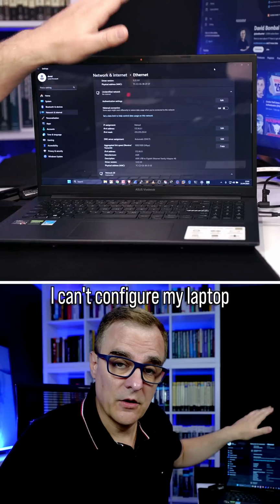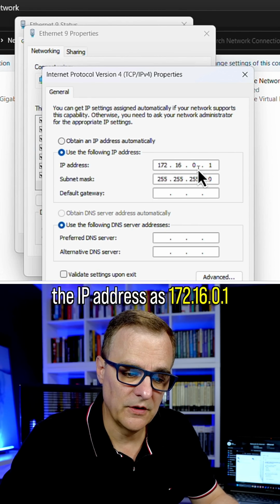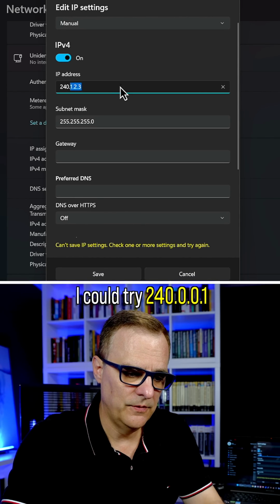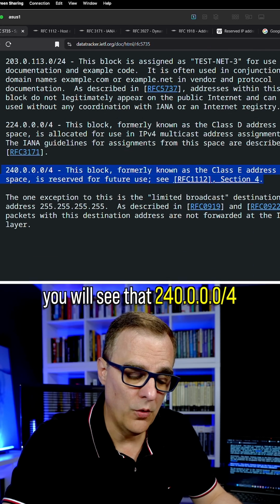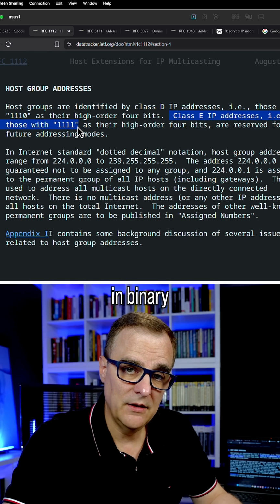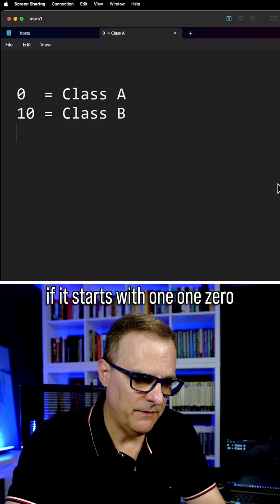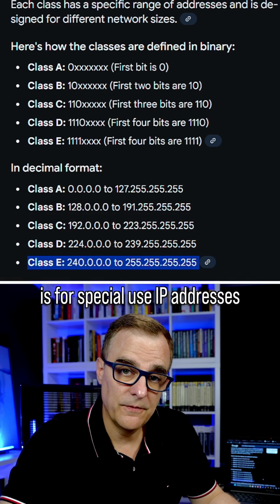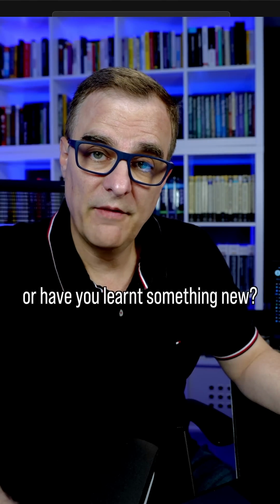Why doesn't this IP address work?